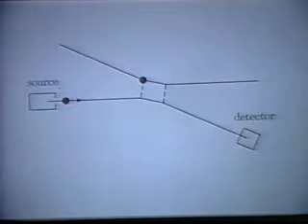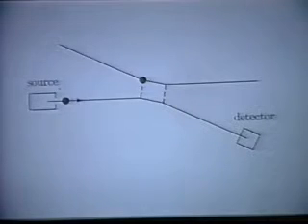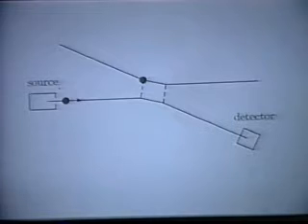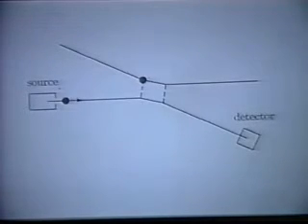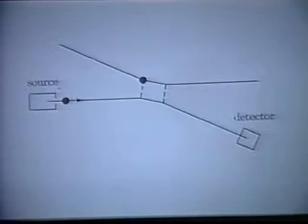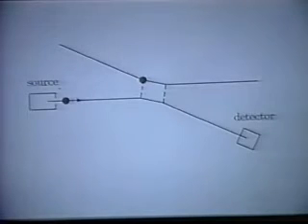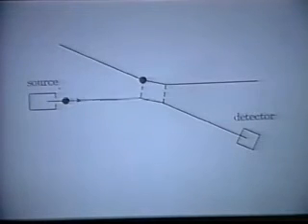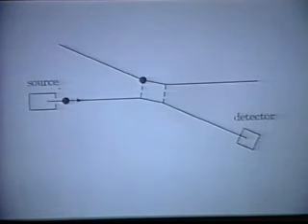(17 of 18) Dr Lewis E Little, Theory of Elementary Waves @ JPL, Feb 2000